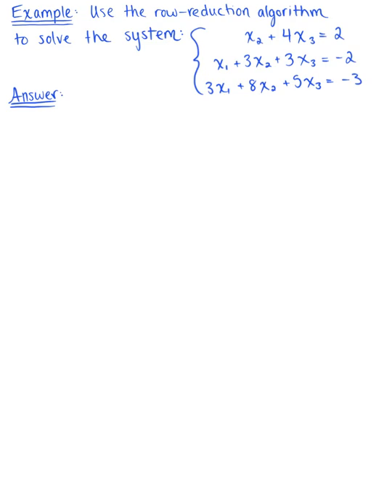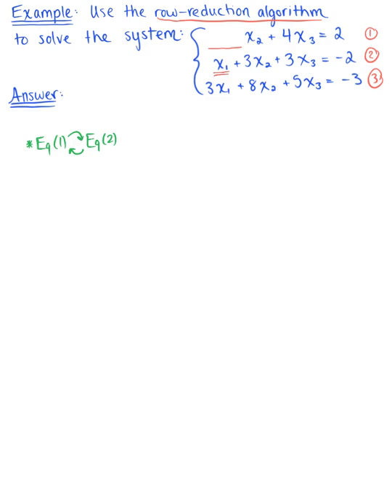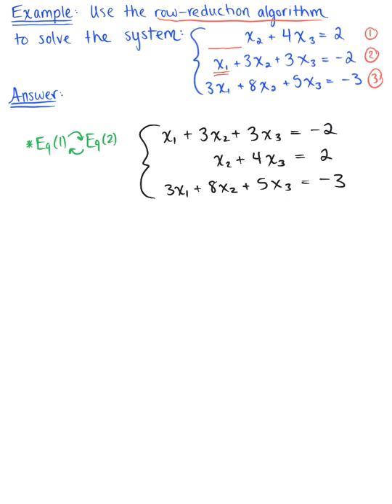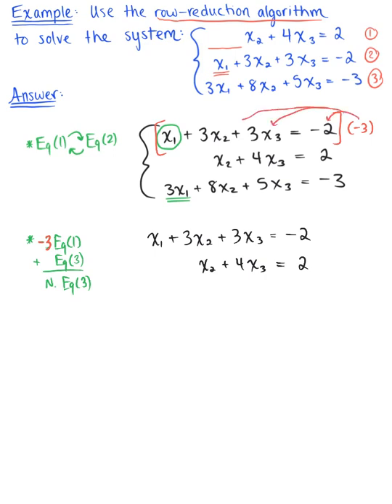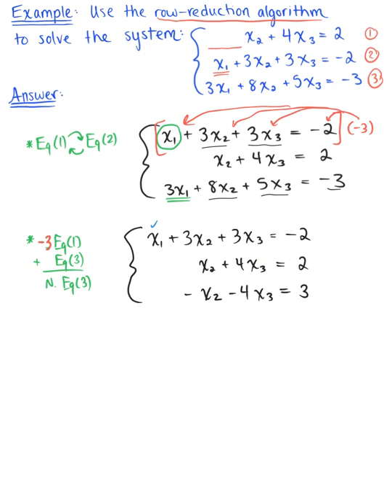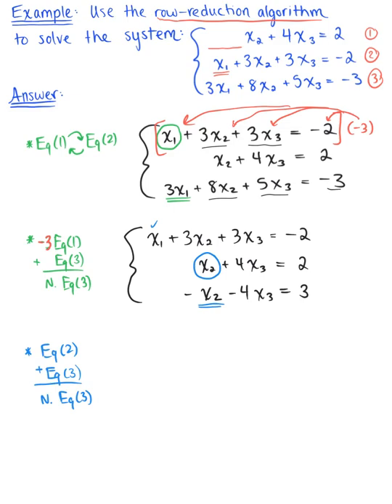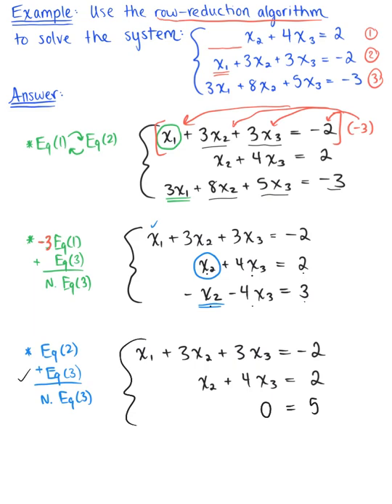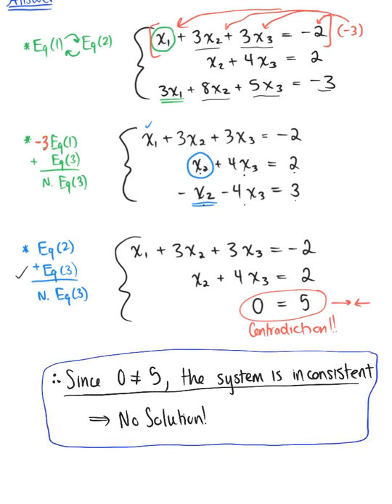Solve the System (Example 2)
Solve the Given System of Linear Equations.